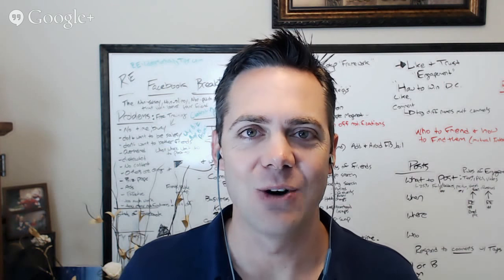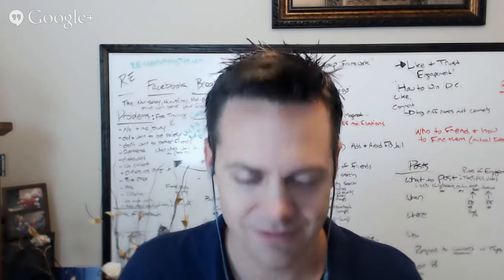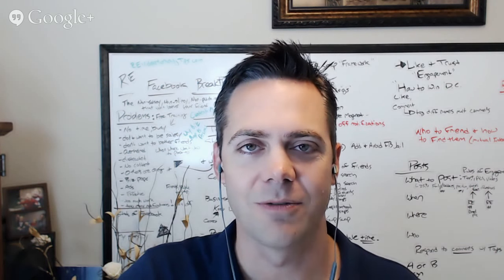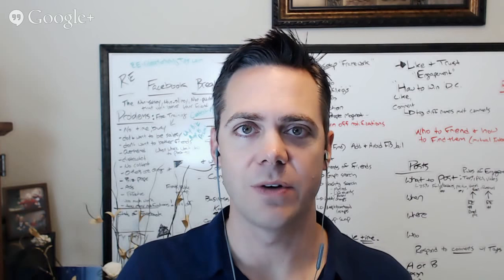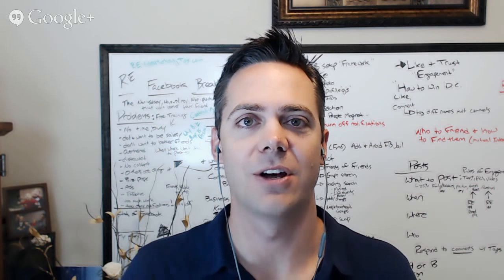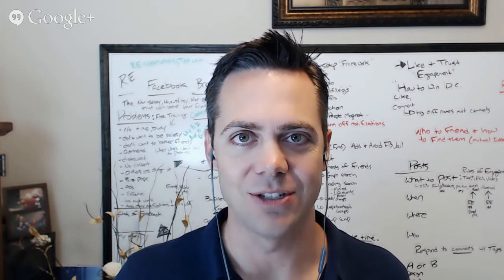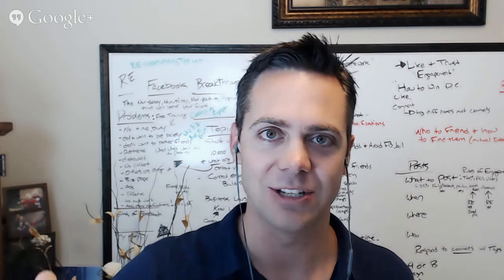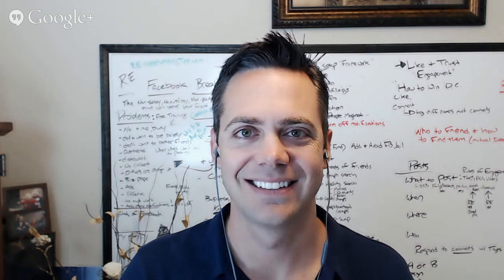How long does the Home Mortgage Process take?